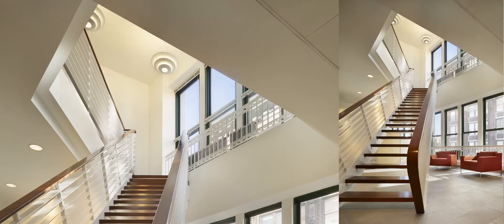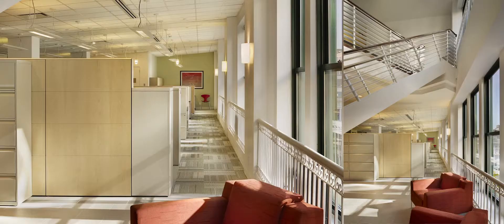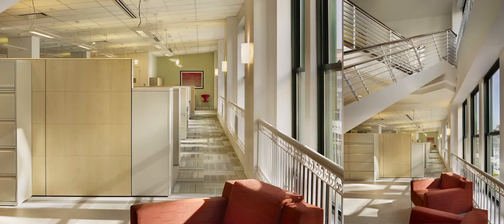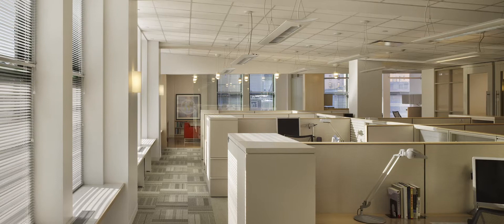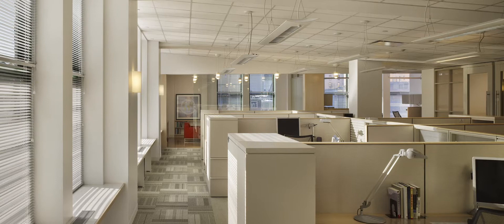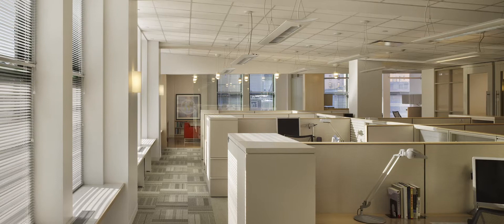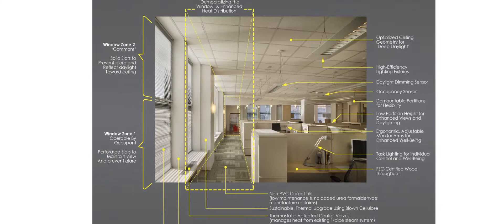Midwest Offices, Natural Resources Defense Council (NRDC), Studio Gang Architects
When your mission is to be the “Earth’s Best Defense” an office renovation project must look beyond a sustainability checklist to question the system. For the Natural Resources Defense Council (NRDC) Midwest Offices, the team designed to meet the Living Building Challenge.

The focus is on materials, specifically tracking what is in every single product just as we all check labels at the grocery store. This process of discovery led the architect, contractor, and supplier to question if every material met the strict standards that are best for the environment and people.

Chapters
00:20 Interview with Jeanne Gang, Studio Gang Architects
00:49 Interview with Anthony Guerrero, NRDC
01:37 Interview with Eileen Quigley, NRDC